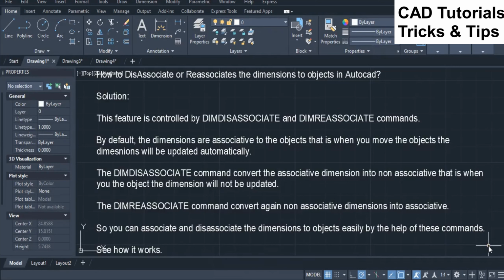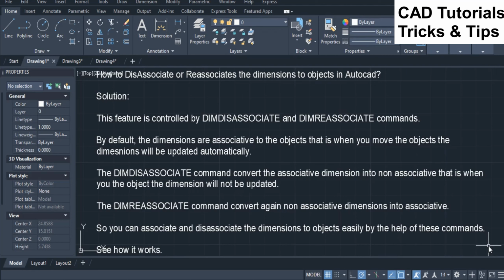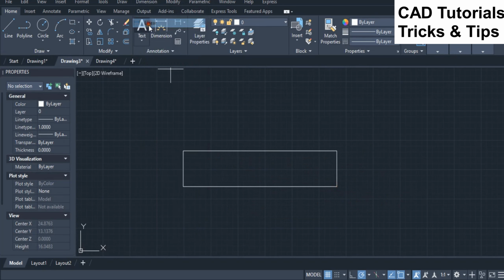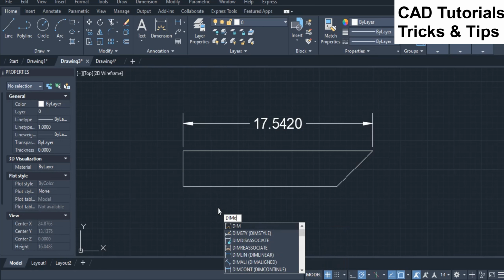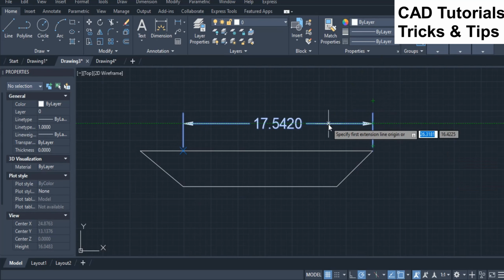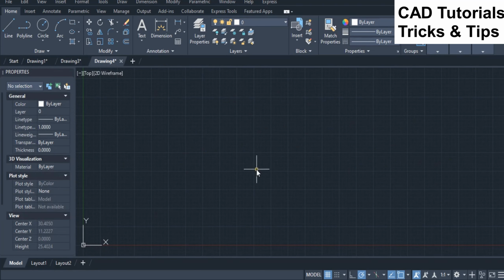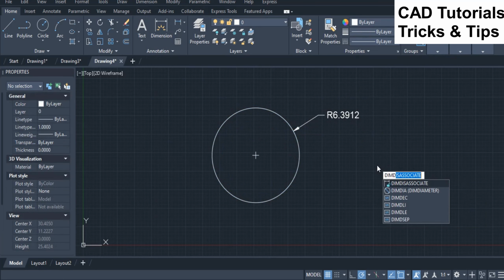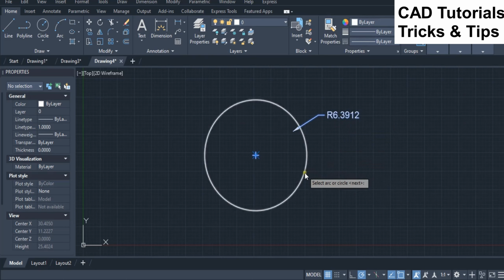DIMDISASSOCIATE command autocad, DIMREASSOCIATE command autocad, Dimension associativity, Dimension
How to Disassociate or Reassociates the dimensions to objects in Autocad?

Solution:

This feature is controlled by DIMDISASSOCIATE and DIMREASSOCIATE commands.

By default, the dimensions are associative to the objects that is when you move the objects the dimensions will be updated automatically.

The DIMDISASSOCIATE command convert the associative dimension into non associative that is when you the object the dimension will not be updated.

The DIMREASSOCIATE command convert again non associative diemensions into associative.

So you can associate and disassociate the dimensions to objects easily by the help of these commands.